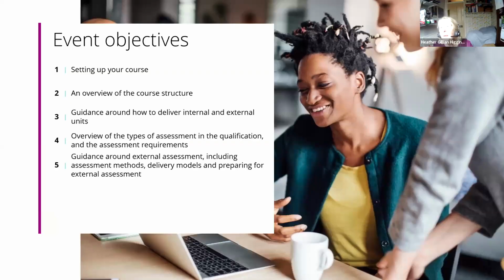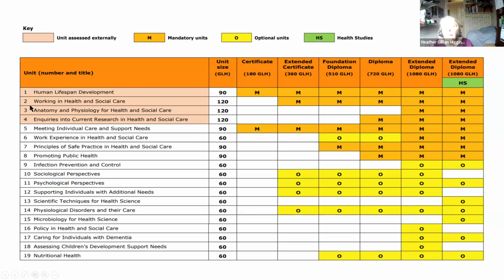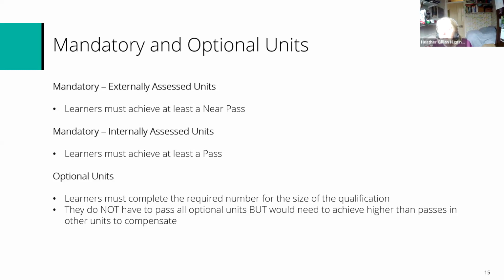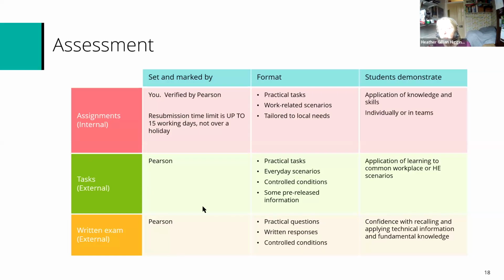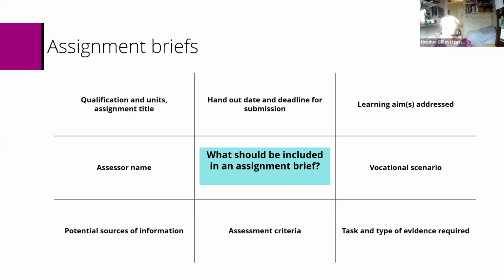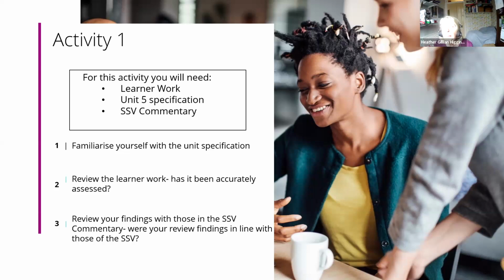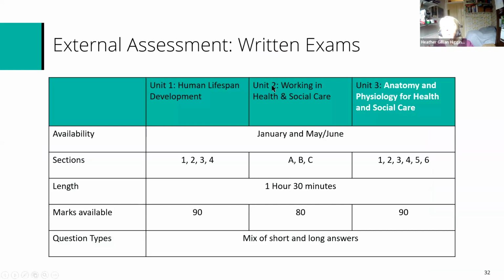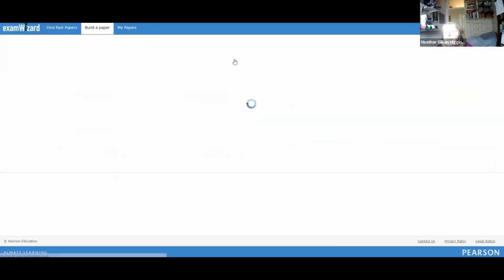Getting Started to Teach BTEC Nationals for new Centres for Health and Social Care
This training covers setting up the course, advise and guidance as to how to deliver internal and external units.